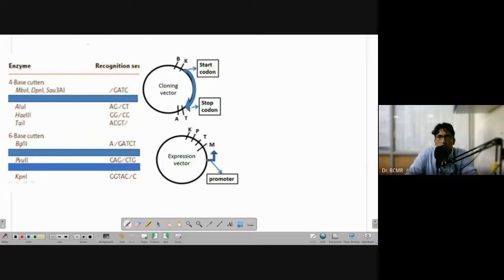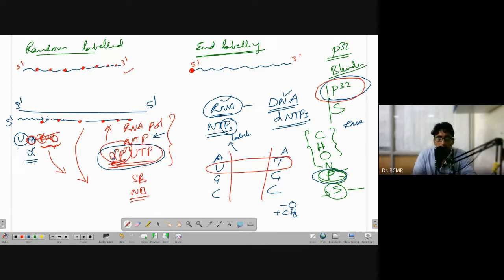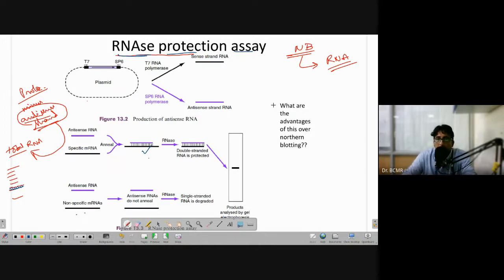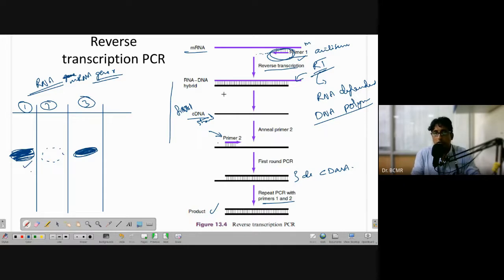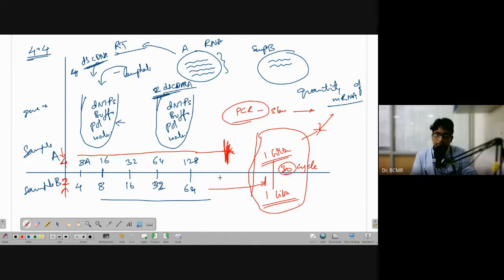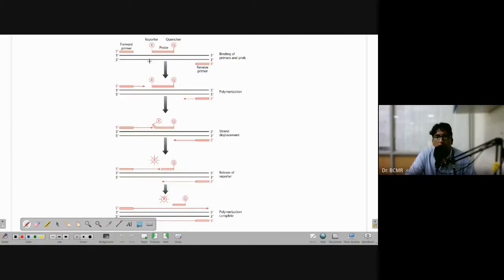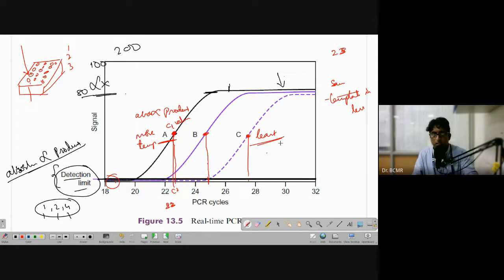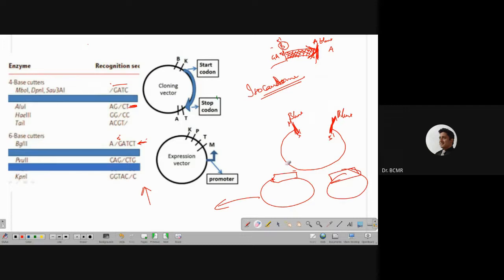rDNA 22 RNAse protection assay, RT PCR 2021 10 11 at 03 55 GMT 7